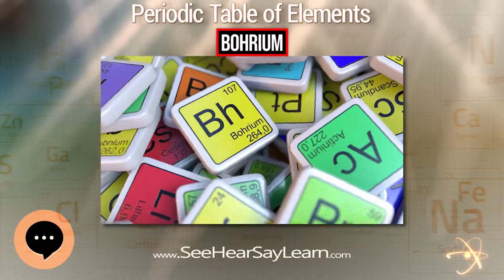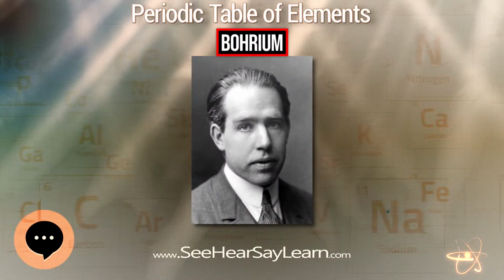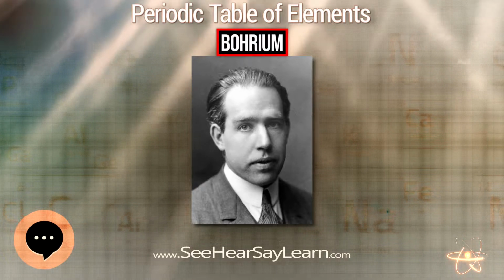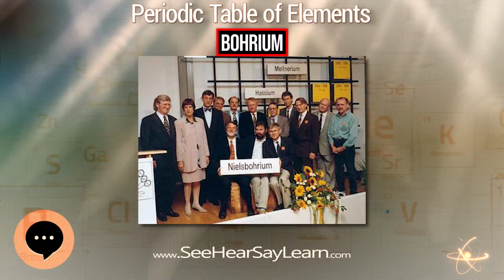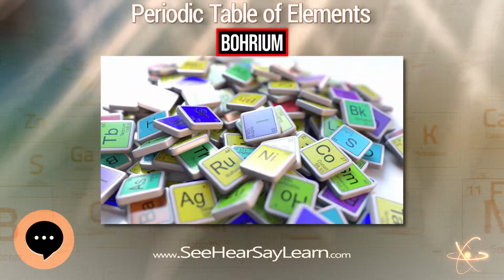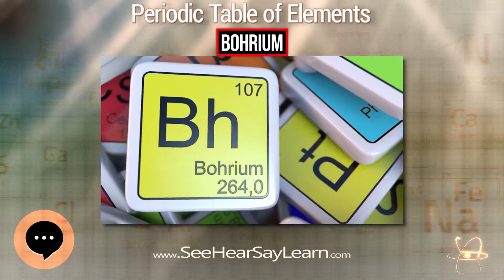Bohrium 🔬⚛️🔬 Periodic Table of Elements Series 🔬⚛️🔬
Bohrium is a synthetic chemical element with the symbol Bh and atomic number 107. It is named after Danish physicist Niels Bohr. As a synthetic element, it can be created in a laboratory but is not found in nature. It is radioactive: its most stable known isotope, 270Bh, has a half-life of approximately 61 seconds, though the unconfirmed 278Bh may have a longer half-life of about 690 seconds.
This video is about "Bohrium".
Link to Amazon.com